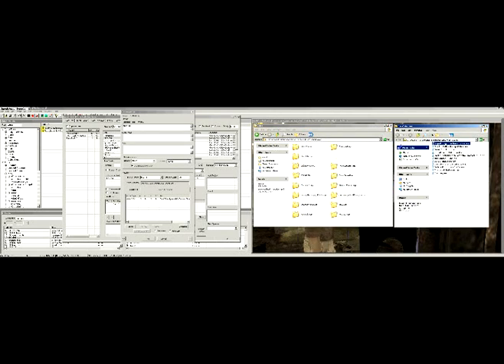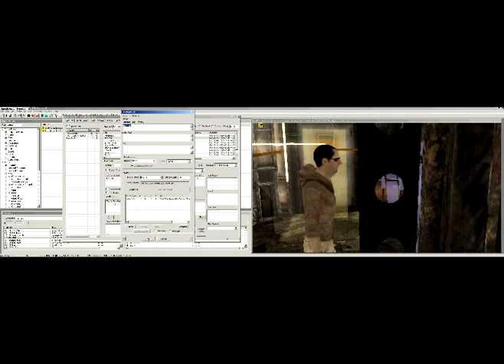Crows Radio Tutorial 5/6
IT IS NOT NECESSARY TO ASSIGN THE GetIsID CONDITION FOR RADIO STATIONS. I SAID IT WAS IN THIS TUTORIAL BUT I FORGOT I WAS DOING RADIO, DON'T USE GetIsID FUNCTION FOR RESPONSES.